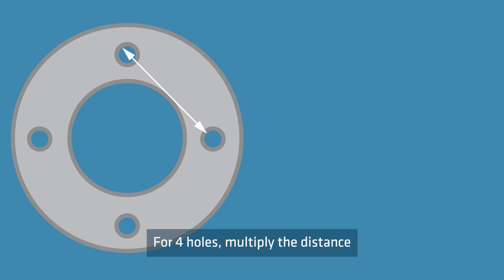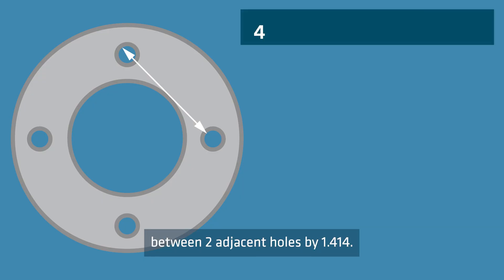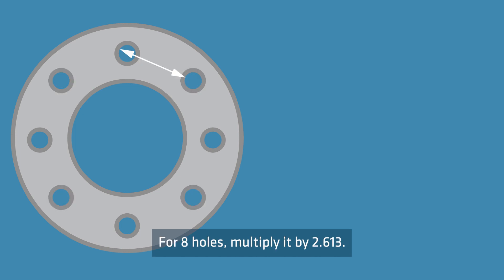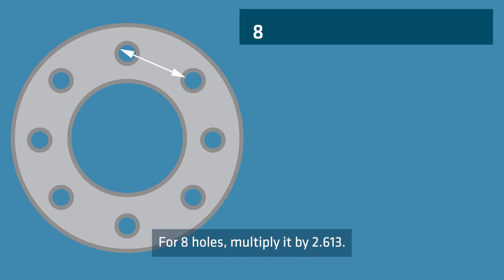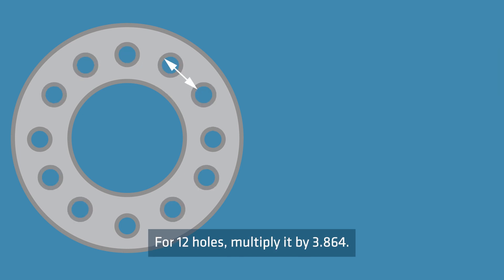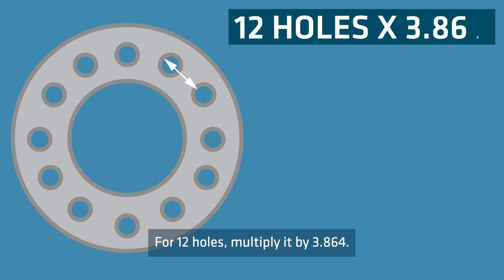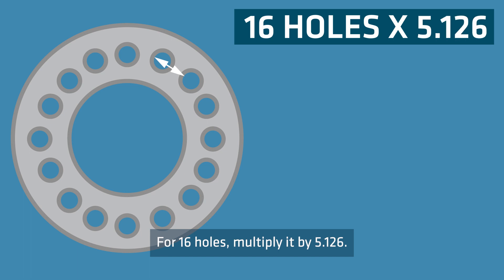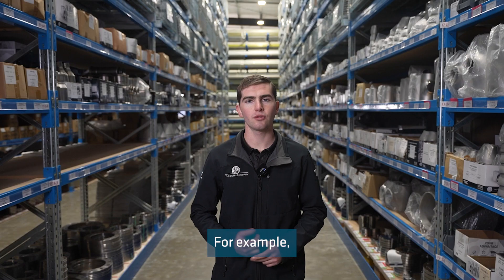How to Measure a Flange When You Can’t Measure PCD | Technical Tuesday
When measuring a flange where it's difficult to directly measure the Pitch Circle Diameter (PCD), you can still calculate it using the measurements of two adjacent holes. Watch Morgan discuss how to estimate which flange you have.